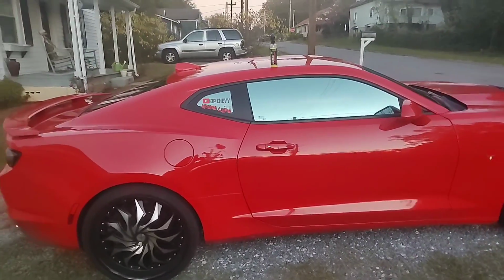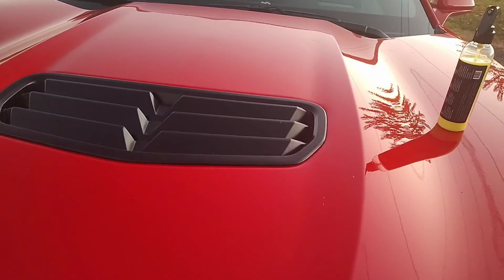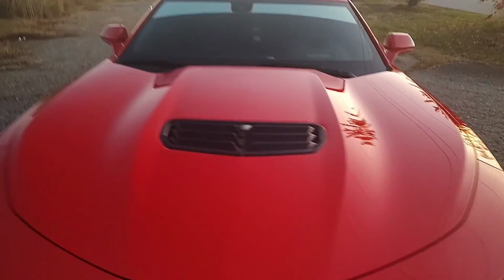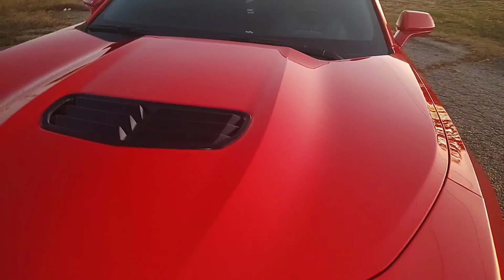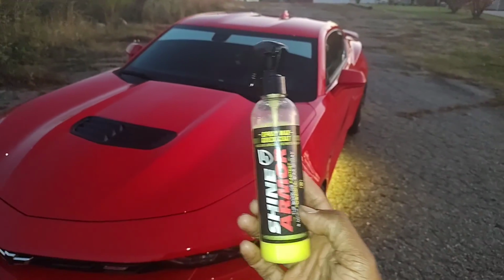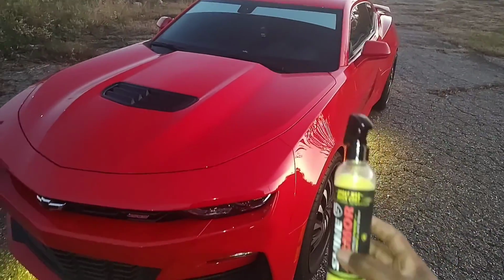The Owner's BMW M5 Competition/ Starts, Rev, B-Roll